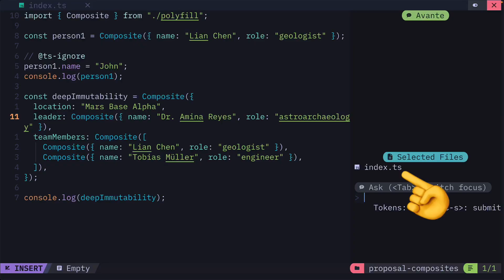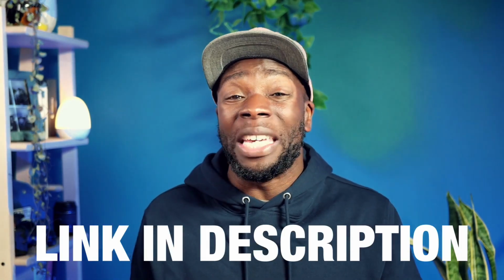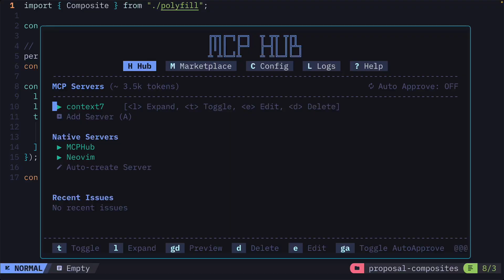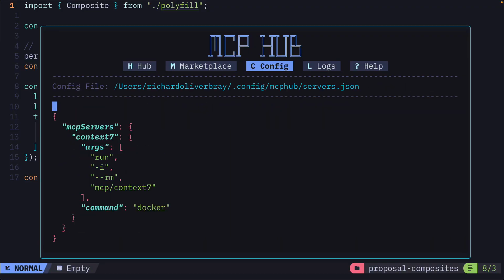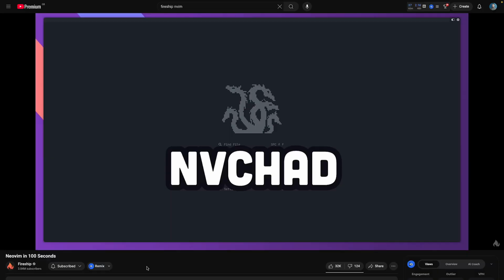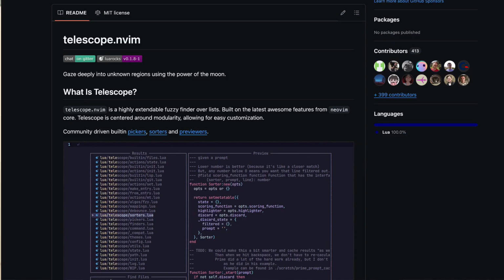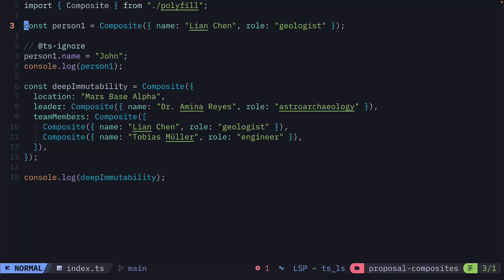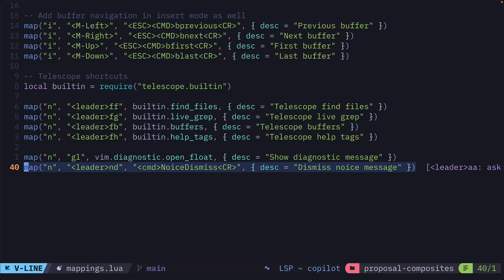The 5 Neovim Plugins Made Me REGRET Ever Using Cursor AI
Transform your Neovim experience with these 5 powerful AI plugins that rival or surpass Cursor's capabilities. From GitHub Copilot integration with copilot-cmp, to MCP server connections with mcphub, these tools bring cutting-edge AI assistance directly to your terminal editor. Elevate your coding workflow with intelligent completions, contextual chat, seamless commenting, and quality-of-life improvements that make Neovim an AI powerhouse for developers.

📌 Chapters:
00:00 - Intro
00:23 - Plugin 1
00:49 - Plugin 2
01:31 - Plugin 3
02:31 - Plugin 4
02:46 - Plugin 5
03:07 - Bonus Plugin